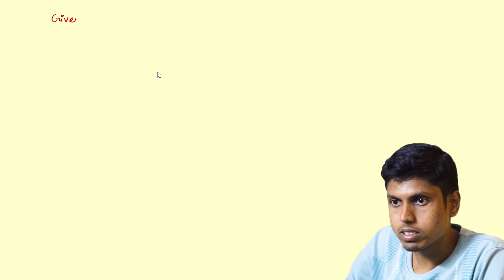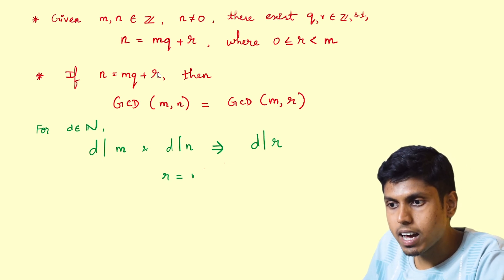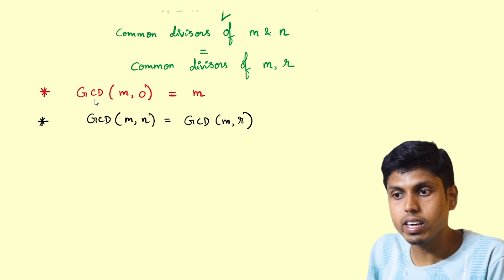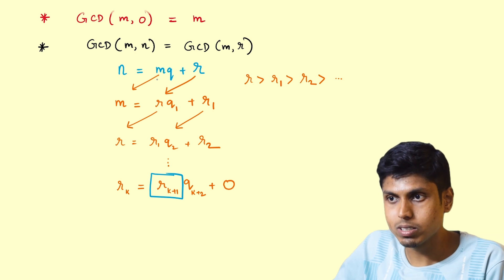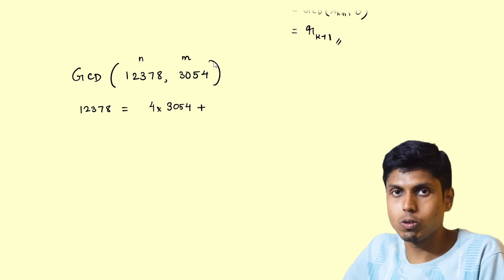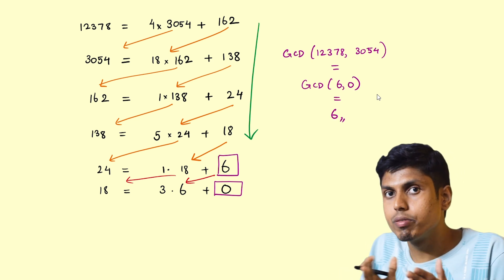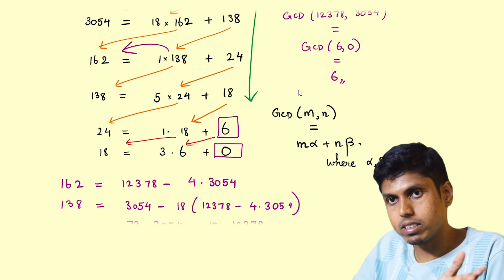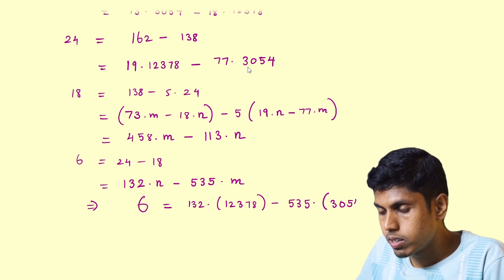Euclidean Algorithm | Number Theory | Cheenta | Raghunath J V